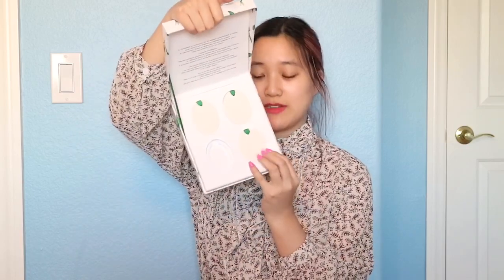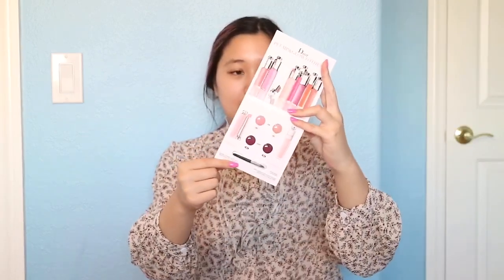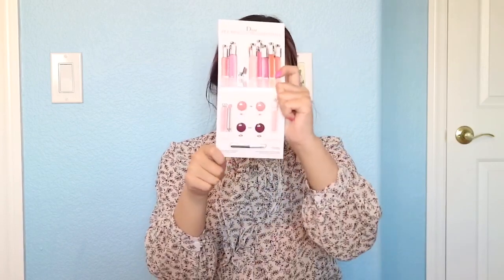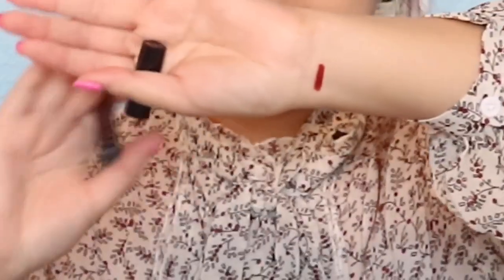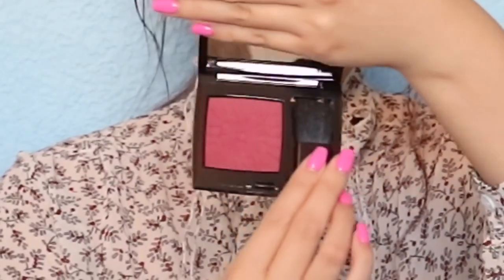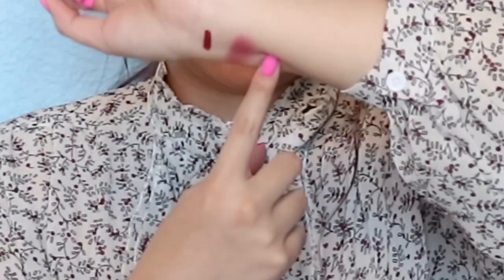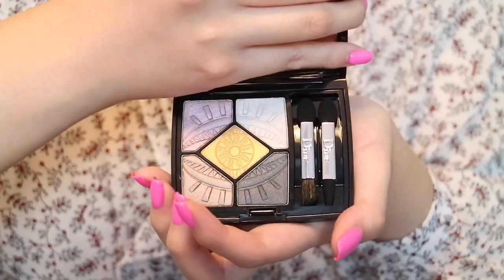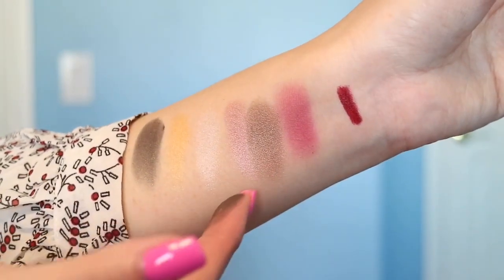Dior Haul: Toile De Jouy Notebooks & Makeup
Items:
Dior Gift
Dior Toile De Jouy Notebooks $55-65
Dior Makeup Bags
Dior Rouge Graphist 784 $36
Dior Rouge Blush 783 $45
Dior 5 Couleurs 977 $63

Shops my favorite Dior products/items:
Lip Products